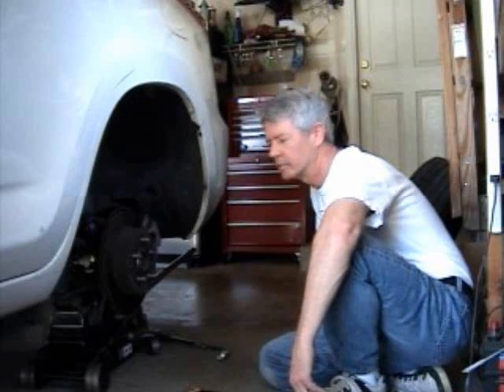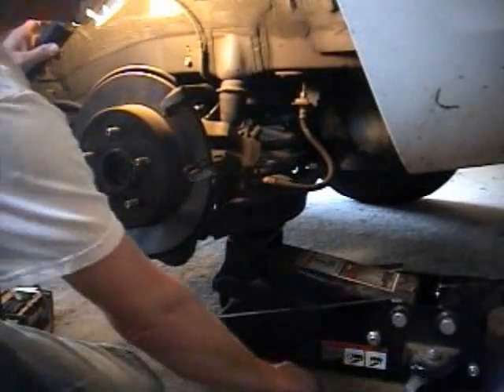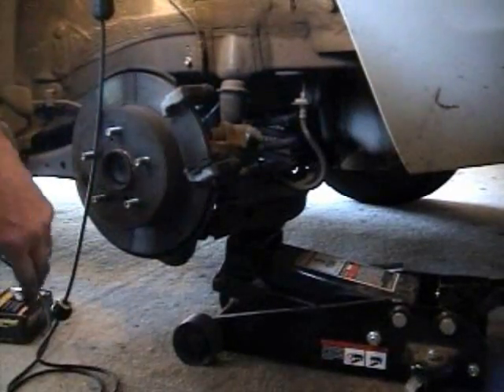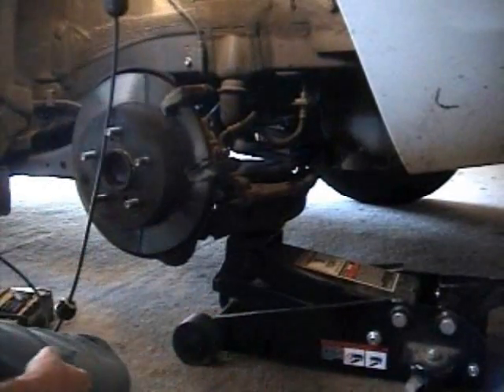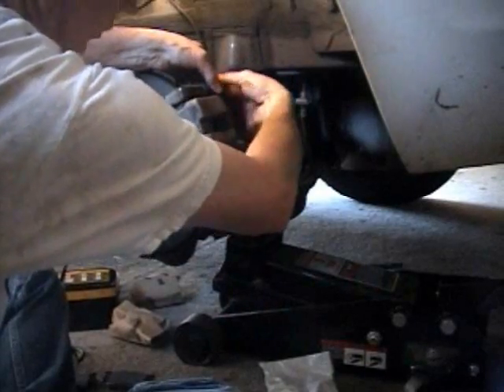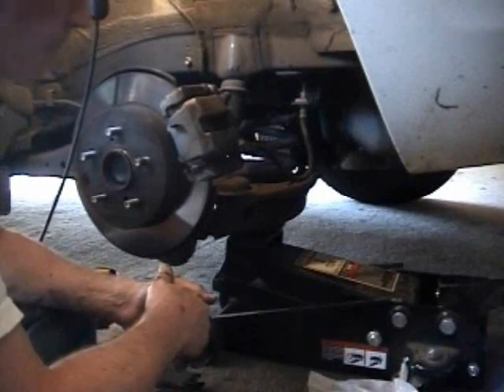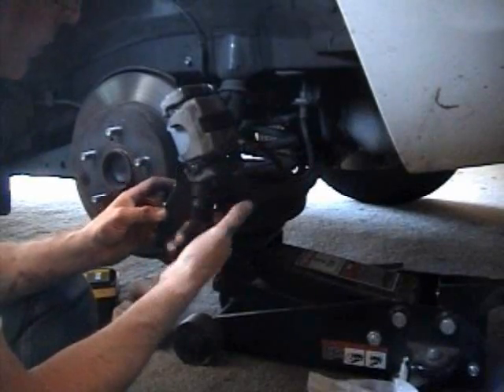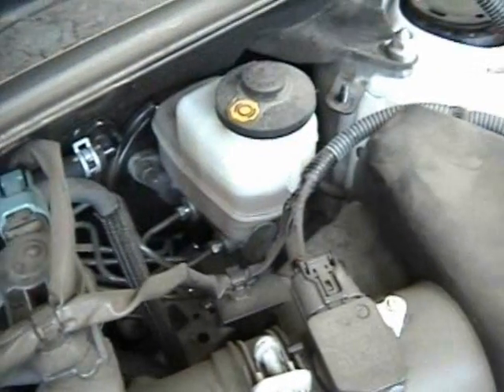How to Change Replace Rear Brake Pads on a 2008 08 Toyota RAV4 RAV 4 DIY Tutorial Install Fix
Watch this short video to do brake work on your RAV4 (2008 model in video). Pretty simple, Front brakes are simular process. Tools: Floor Jack , Lug Nut Wrench, 14mm Wrench, 14mm Socket, a C-Clamp and some New Brake Pads.   Rear Brake Pad Replacement Toyota RAV4 replace worn out metal to metal rotor rotors disc disk brake pads caliper fluid master cylinder overflow over flow do it yourself carl quakenbush quackenbush repair turn remove stop loud noisy squeek squeel sqeeking sqeak sqeaking rubbing replacement indicator indicater front left right stopping grabbing rub squeeling from the inner outer metalic metallic composite material soft hard grip grab increase increased power demonstration demo thing things stuff what woman women girls ladies should know job random cool to save money savings diy do it yourself tutorial by hand 101 how to fix rav4 brakes calqwax carl quakenbush quackenbush girl shows you simular varis yaris corolla best video 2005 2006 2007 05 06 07 matrix venza avalon tacoma tundra t100 es300 es 300 highlander 4runner